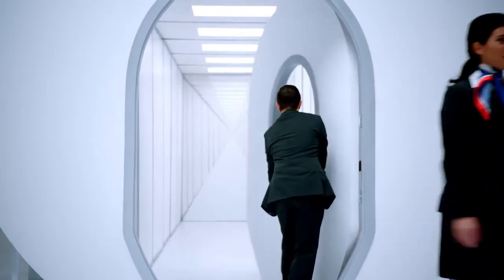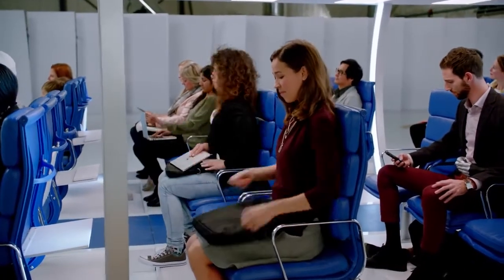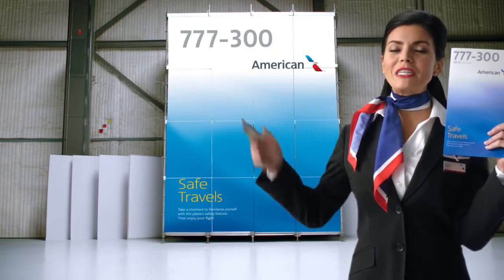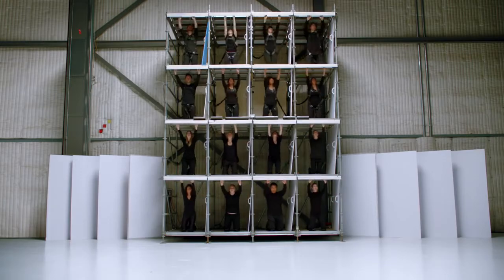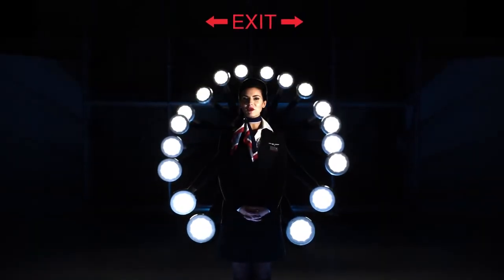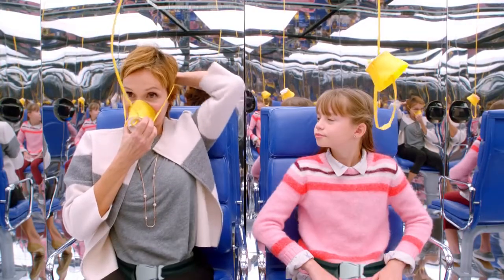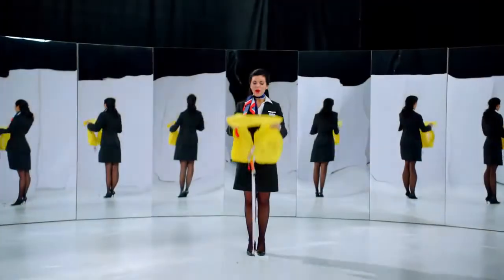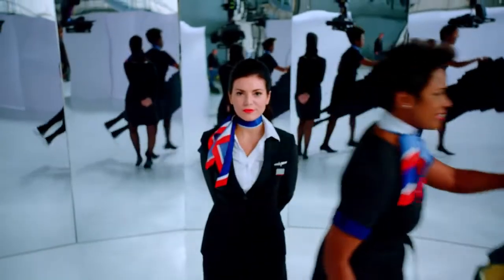[Official] American Airlines Safety Video 2017